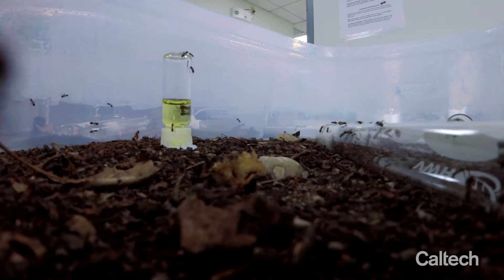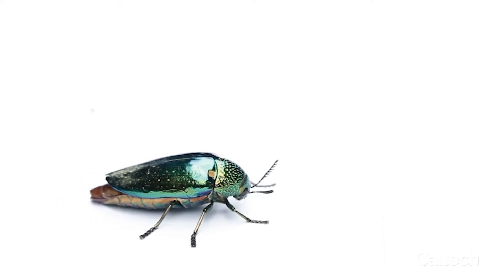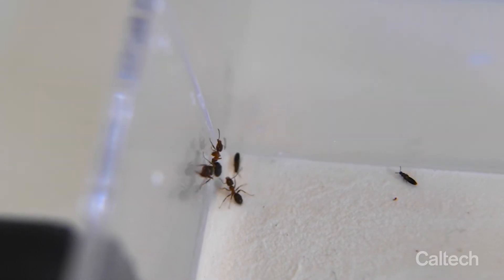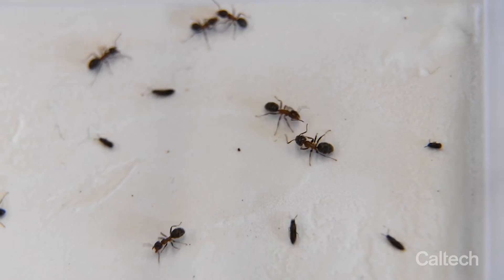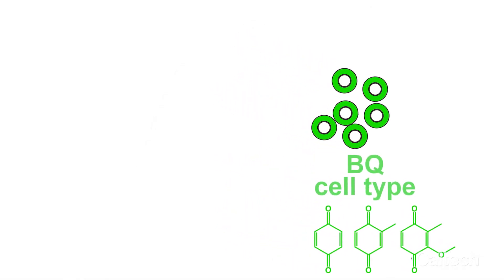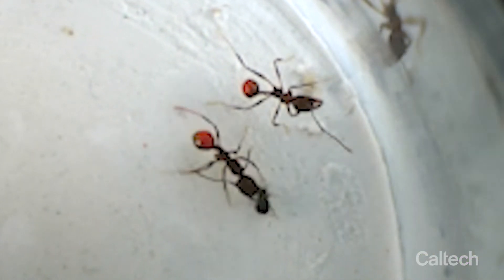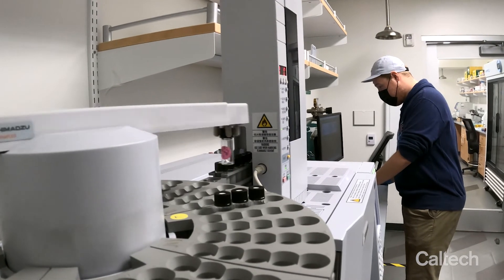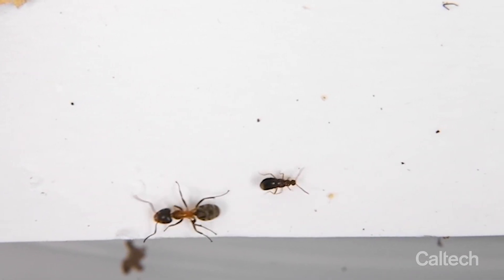Can Beetles Teach Us How Organs Evolve?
The rove beetle defense gland is the
result of coevolution between two cell types that work together to produce a chemical cocktail, illuminating
 how cell types evolve cooperative
interactions that generate organ-level
behavior.